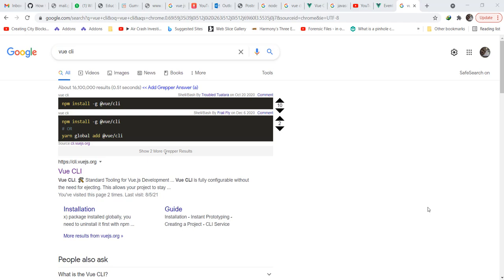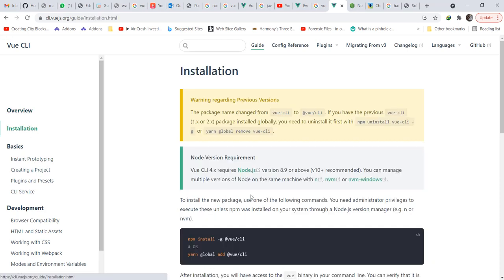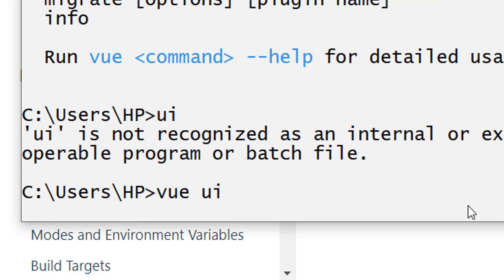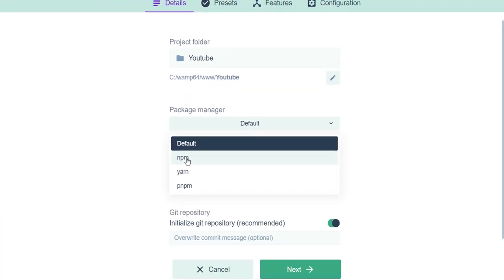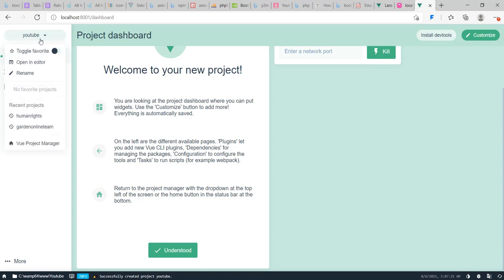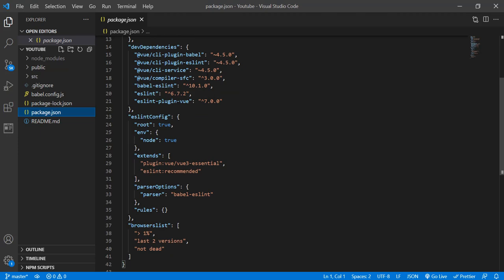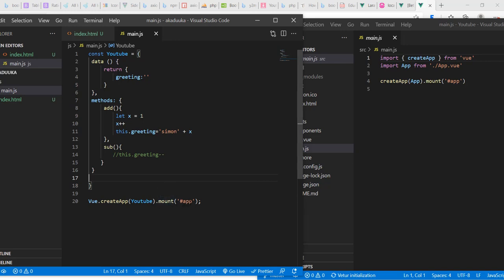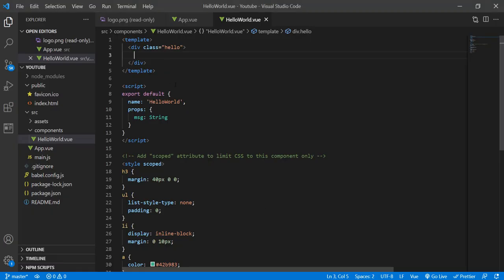04 Vue Js Project Install Vue CLI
Finally, we install the Vue CLI to help us compile our complex ideas into dedicated projects.